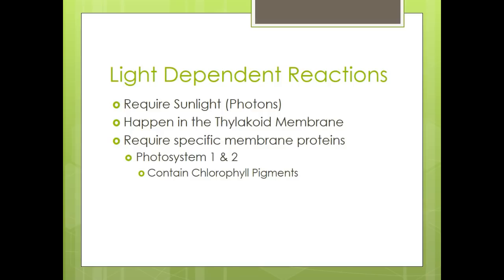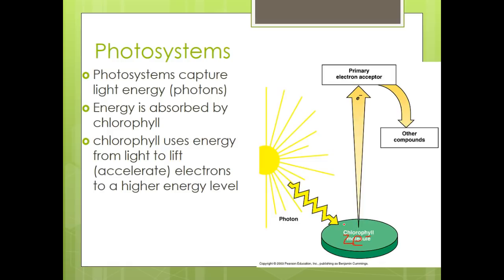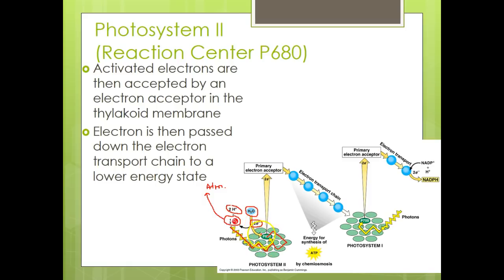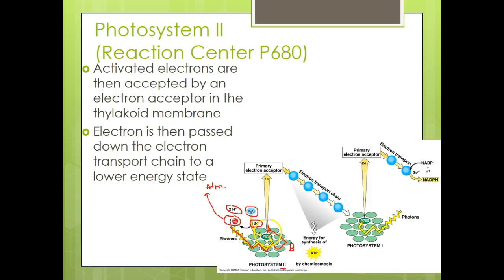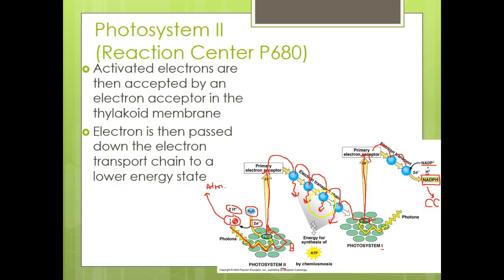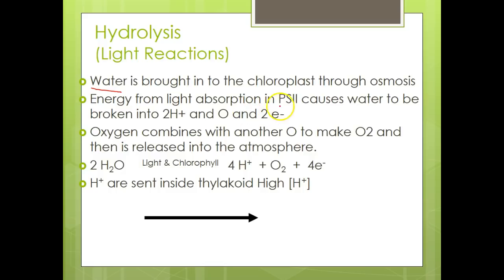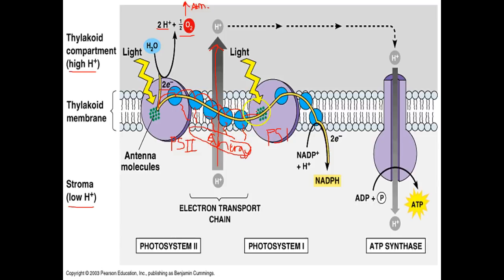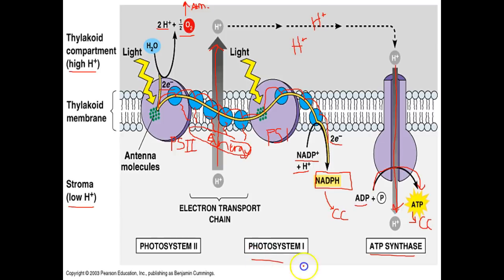Light Dependent Reactions - Photosynthesis